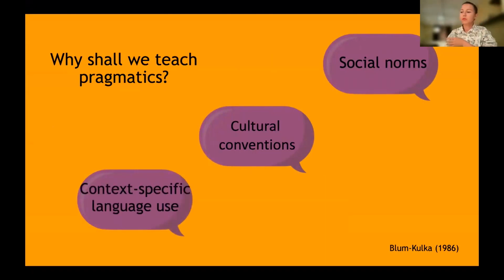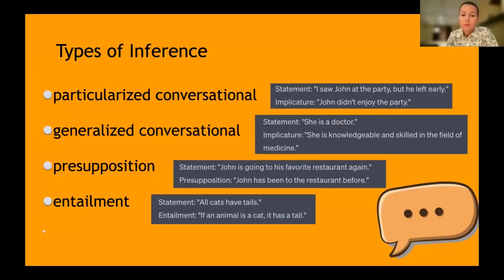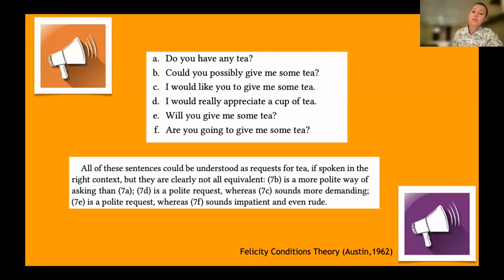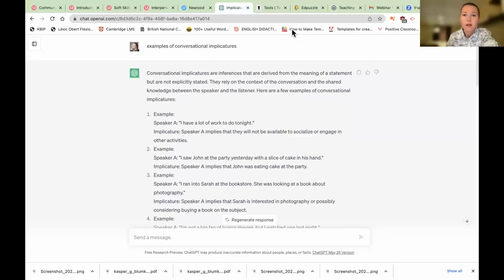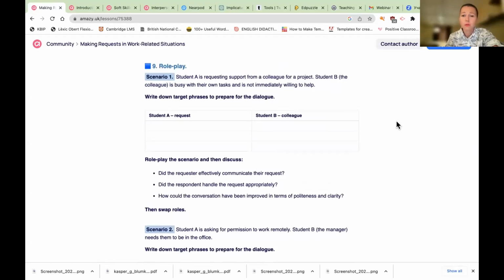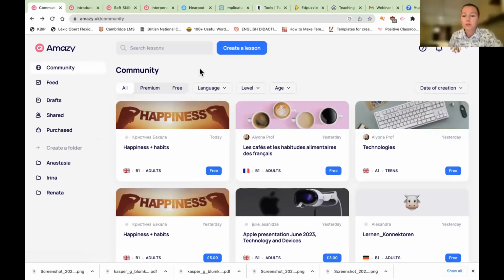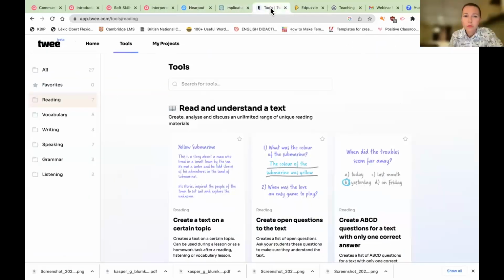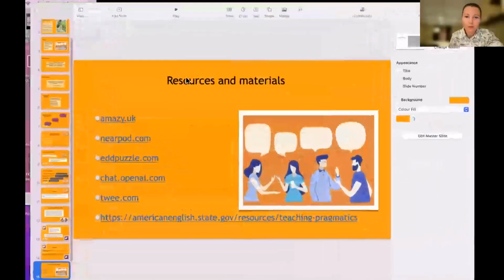Teaching Pragmatics in the EFL classroom. Why and how?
This session by Svetlana Gritsenko took place at the online Future of English Language Teaching Conference (FOELT), organised by Trinity College London and Regent’s University London. You can learn more about the annual event

This presentation will explore the significance of teaching pragmatics and indirect speech acts in the ESL classroom. The focus will be on the importance of equipping students with the necessary language skills to navigate social interactions in English effectively. I  will share a variety of activities that can be used to teach pragmatic language use in context, including role-playing, discussions, and analysis of authentic materials.

In addition,  the participants will be provided with a range of ready-to-use resources, including lesson plans, worksheets, and authentic materials, that can be adapted and used in their own classrooms. These resources will enable participants to teach and reinforce pragmatic language use and indirect speech acts with their students.

 By the end of the session, participants will leave with a range of practical tools and strategies that they can immediately apply in their own teaching practice; they will have a better understanding of how to incorporate pragmatics into their language teaching practice and how to create engaging and effective lessons to teach these important language skills to their students.

The presenter, Svetlana Gritsenko lives in Spain and works as the Director of Studies. After obtaining a degree in English Philology she immersed herself in the world of teaching English as a foreign language. For over 5 years, Svetlana taught kids and teenagers at the private academy called English First. In 2019 she completed a Master’s degree in Teaching English as a Foreign Language at the University of Rovira and Virgili in Tarragona. In 2020 Svetlana was awarded a first prize in the John McDowell Awards for her Final Master's Thesis which was held in Barcelona.